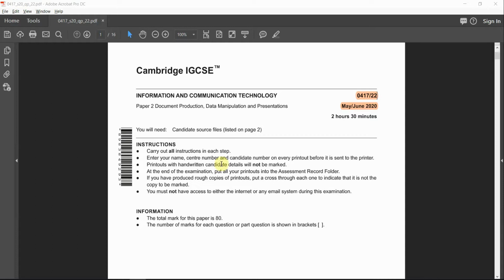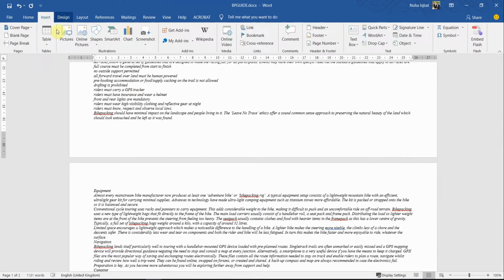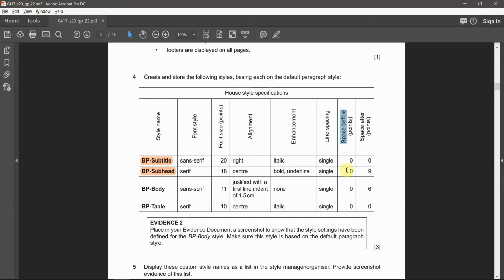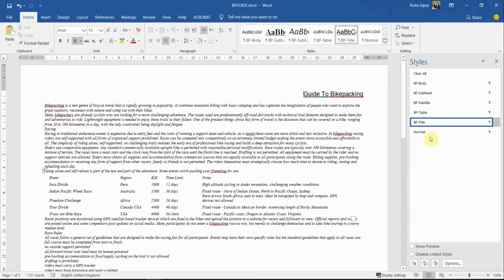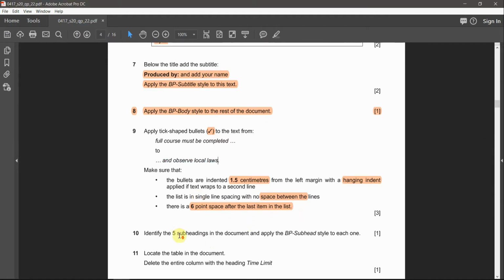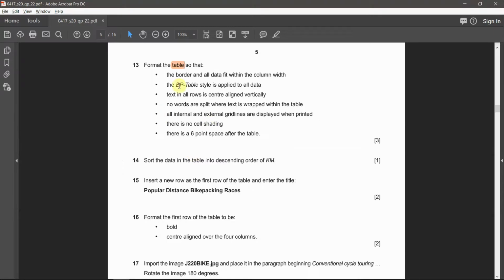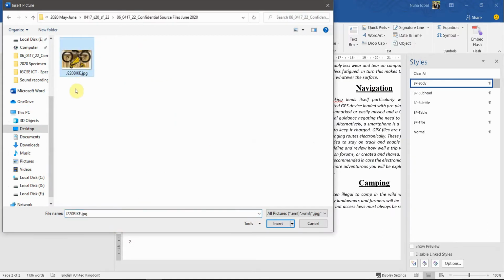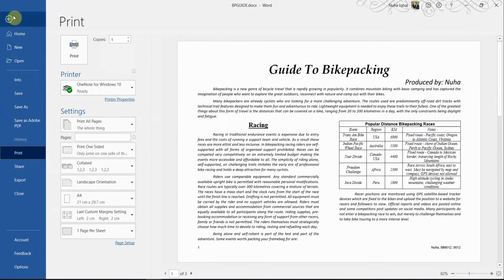IGCSE ICT | May June 2020 | Paper 22 | Document Production Word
Intro: (0:00)
Question 1: (2:49)
Question 2: (5:35)
Question 3: (6:34)
Question 4: (6:34)
Question 5: (8:34)
Question 6: (17:30)
Question 7: (20:02)
Question 8: (20:41)
Question 9: (21:02)
Question 10: (23:52)
Question 11: (24:40)
Question 12: (25:49)
Question 13: (26:57)
Question 14: (32:13)
Question 15: (33:35)
Question 16: (34:09)
Question 17: (34:27)
Question 18: (39:09)